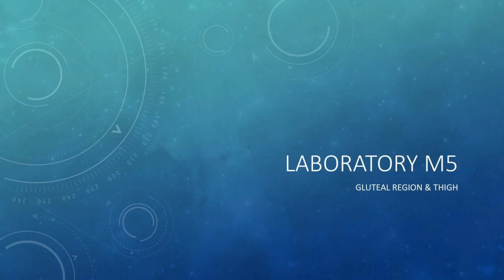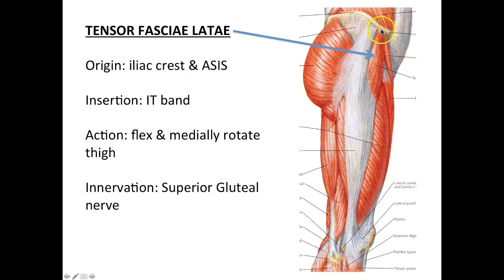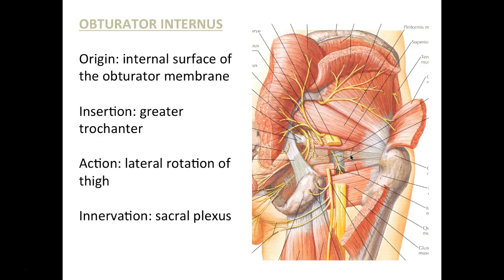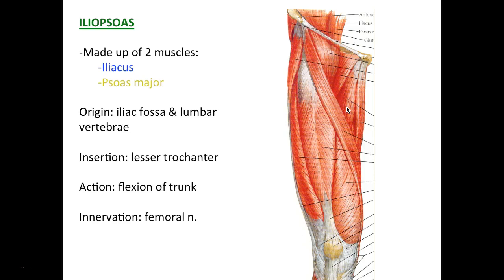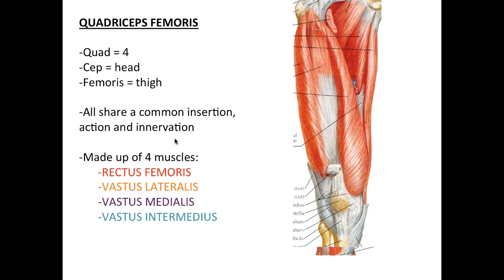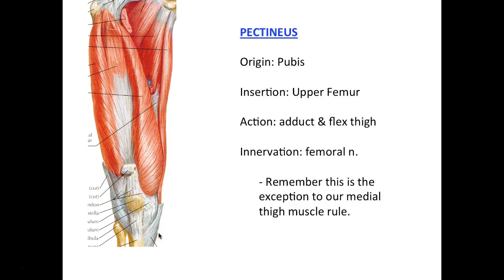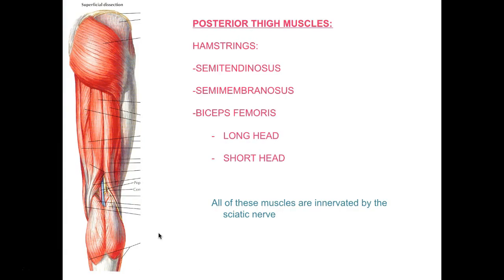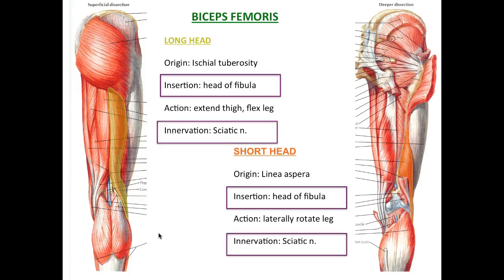Laboratory M5: Gluteal Region & Thigh Muscles